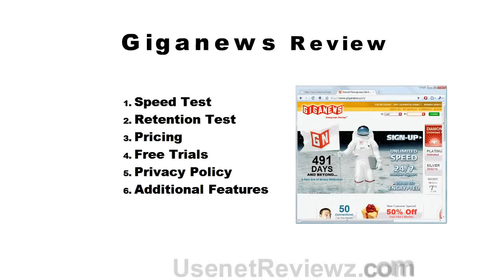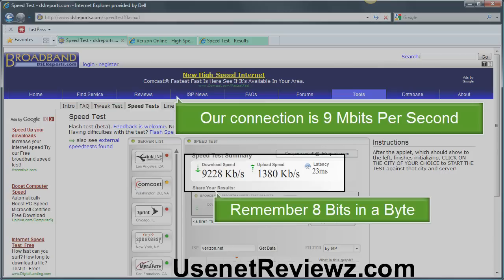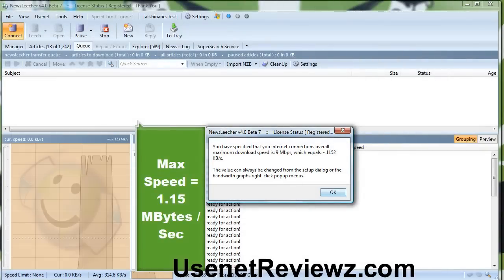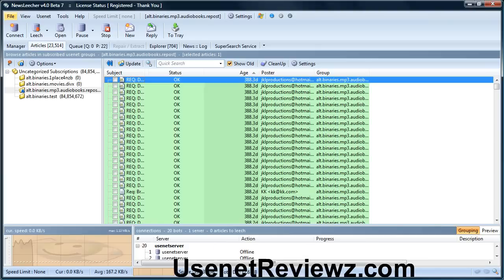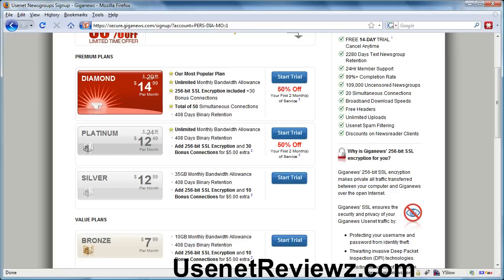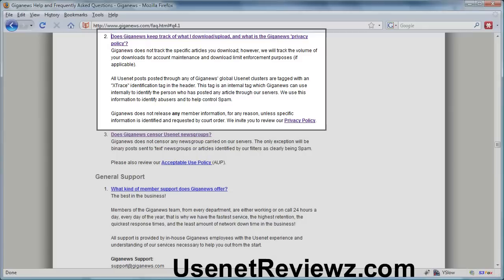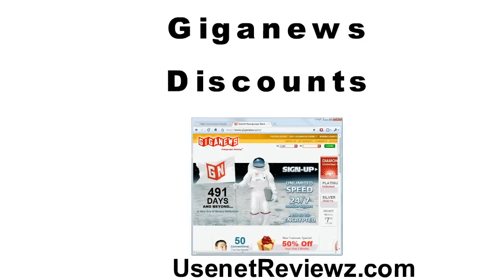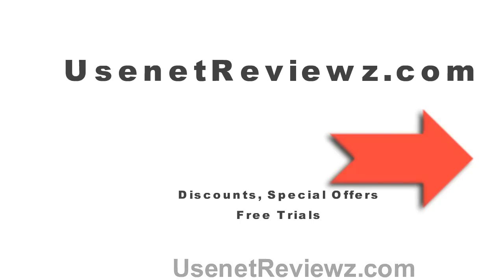Quick Video Review of Giganews